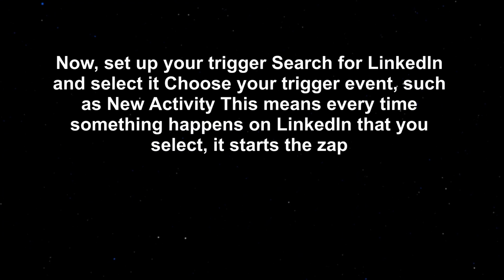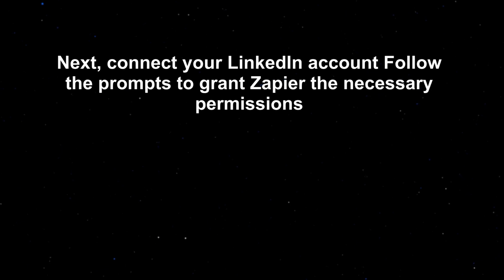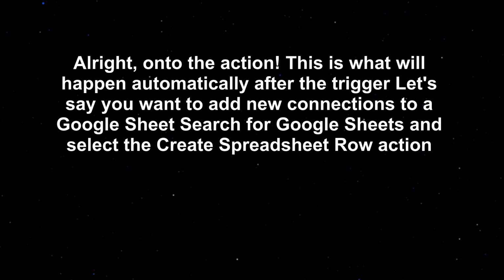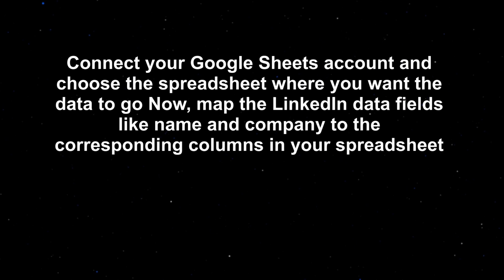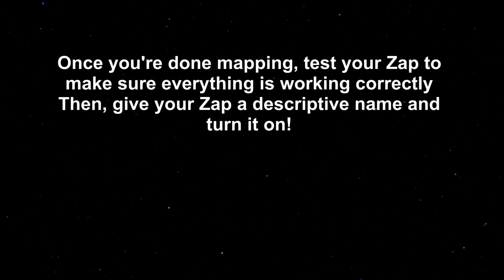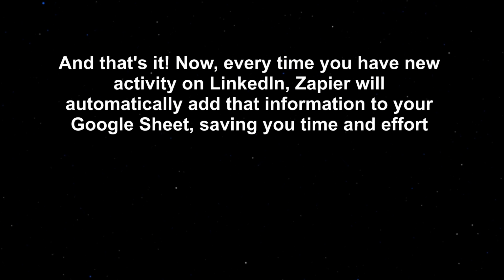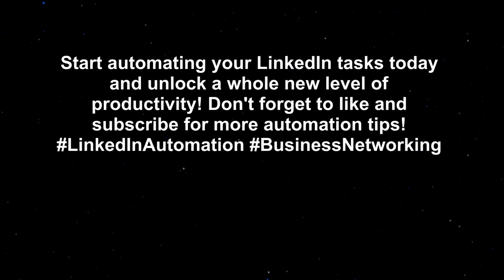How to Automate Zapier With Linkedin - KevinHowTo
How to Automate Zapier With Linkedin demonstrates how to automate tasks between Zapier and LinkedIn, enabling users to streamline workflows related to lead generation, social media management, and professional networking, thereby enhancing productivity and engagement on LinkedIn through automated processes.

00:00 Intro
00:12 Automate Zapier with LinkedIn
00:20 Create Zap
00:27 Set up Trigger
00:38 Connect LinkedIn Account
00:44 Configure Action
00:54 Connect Google Sheets Account
01:05 Test and Turn On Zap
01:13 Successful Zap Run